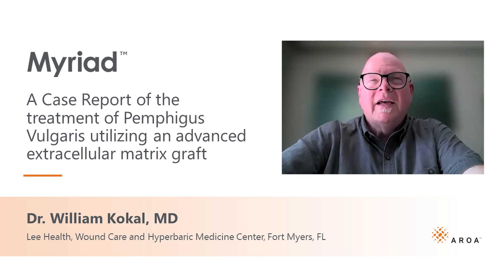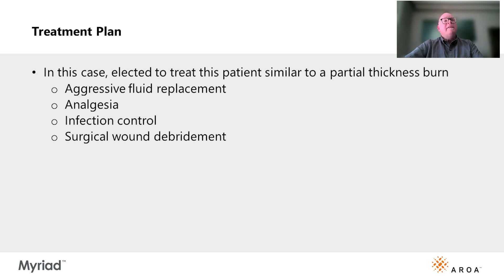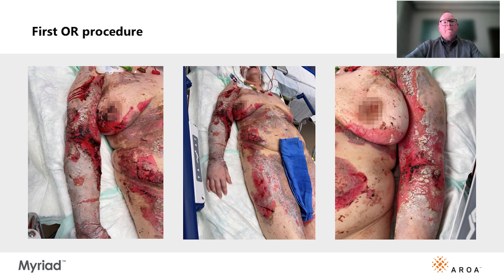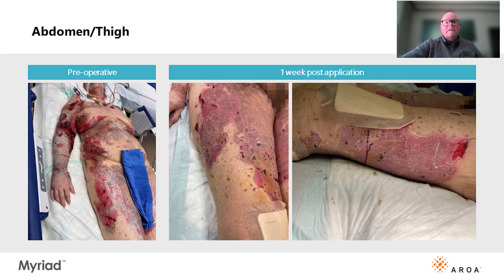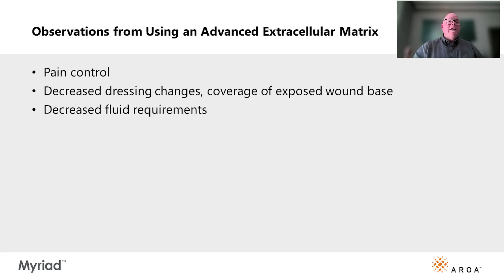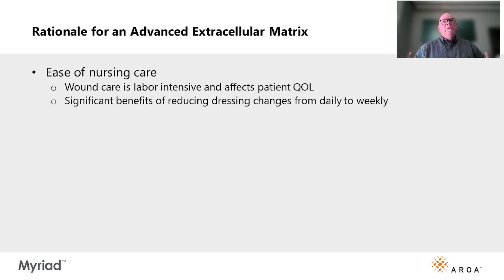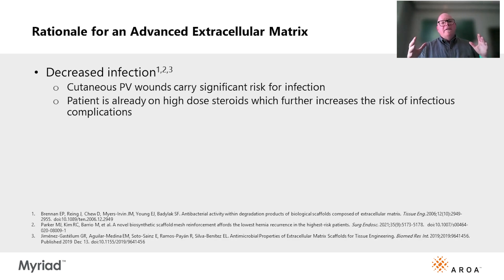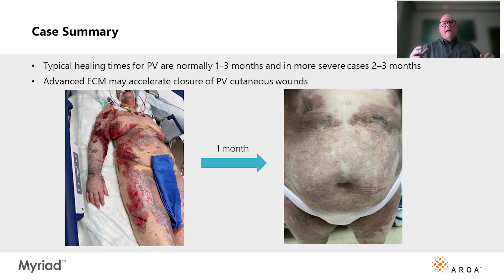Myriad Matrix™ Use in the Treatment of Pemphigus Vulgaris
Myriad Matrix™ Use in the Treatment of Pemphigus Vulgaris, a Rare Debilitating Autoimmune Disease Resulting in Loss of Epidermal Coverage

Myriad Matrix™ Soft Tissue Bioscaffold is an engineered extracellular matrix for soft tissue repair, reinforcement and complex wounds. Consult the product Instructions for Use. Prescription only.

Myriad Matrix & Myriad Morcells is indicated for the management of acute and chronic wounds.
This video is only intended for viewing by healthcare practitioners.
The content herein does not constitute or contain medical advice.
Not all products or indications are licensed in every country.